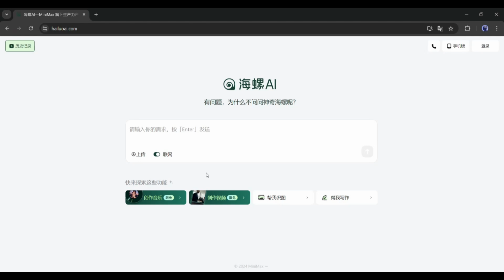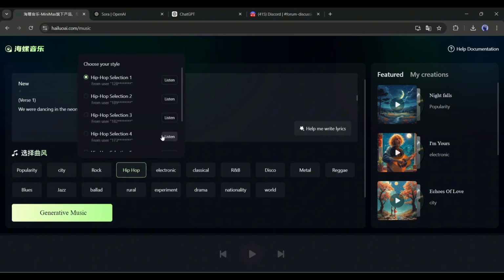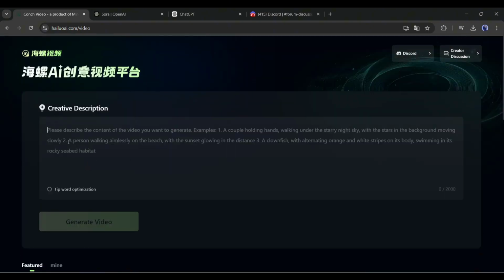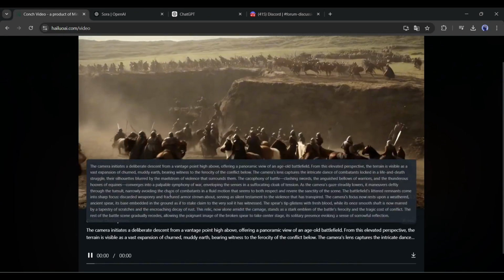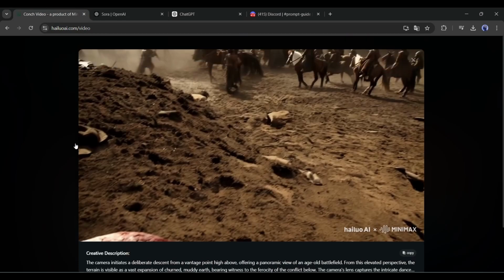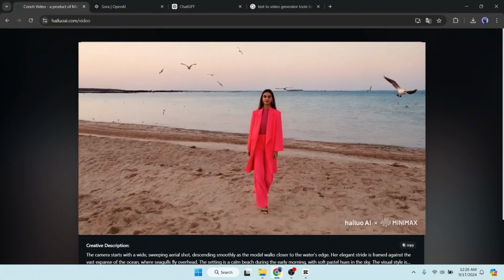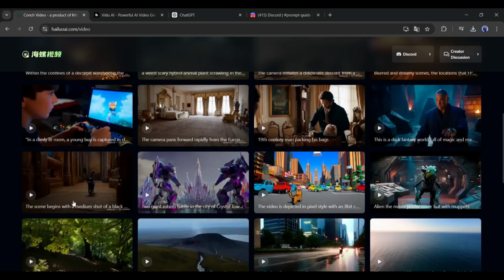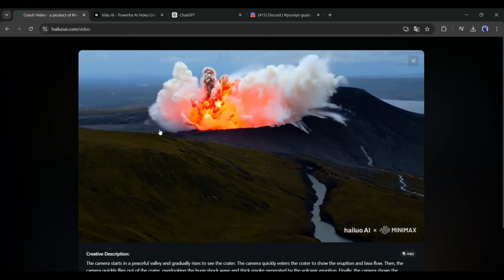Create Cinematic AI Videos with FREE Text to Video Generator Minimax: Prompts & Tutorial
Create Cinematic AI Videos with FREE Text to Video Generator Minimax: Prompts & Tutorial.  Are you searching for a free ai video generator without watermark? Then hailuo ai minimax ai video generator is for you. This text to video ai free can create amazing AI video. To learn more watch Create Cinematic AI Videos with FREE Text to Video Generator Minimax: Prompts & Tutorial.

🔗 Tools used in this free text to video generator Video:
Hailuo AI MiniMax AI Video Generator

Looking to create cinematic AI videos effortlessly? Discover Minimax AI Video Generator, the best free text-to-video AI tool available in 2024, perfect for generating high-quality videos without watermarks. With this free AI video generator, you can transform your ideas into stunning visuals using Minimax prompts. Whether you're searching for the best free AI video generator or simply a text-to-video AI free solution, Minimax offers an incredible AI video generator website for creators. Learn how to utilize this powerful tool through the Hailuo AI tutorial and explore the features of Hailuo AI Minimax for seamless video creation. If you're a content creator or enthusiast, this text-to-video AI generator is your gateway to producing professional-grade content. Check out AI Lockup for more insights into the latest AI tools and tutorials on maximizing the potential of this exciting new technology.

Introducing MiniMax: a free AI video generator. It's new and totally free and best free ai video generator 2024. Now let’s move forward to the actual video generation option. This is the video generator option. Click here and you will be on the Minimax AI video generator platform. You can see we don't have many options here. We only have the prompt area and the video generation button.

Let’s generate some prompts first with ChatGPT with this formula. I am entering this particular prompt to generate the prompt with ChatGPT. Now let’s generate a video with the first prompt. Just copy the prompt, come back to Minimax, and paste the prompt. After that, hit the generate video button.

This is amazing. Now let’s create another prompt and another video. This time, I will generate a video of a model walking on a sea beach. Our prompt is ready, let's generate the video. Wow, that’s amazing. It looks so real. The lighting and compositions are just top-notch. Character consistency is incredible. So now you can create incredibly realistic and cinematic videos with minimax ai text to video.
In conclusion, hailuo ai minimax free text to video generator is a Pretty good video generator tool. Although it needs some improvement. but as a free tool, it’s just awesome. You should try the tool.